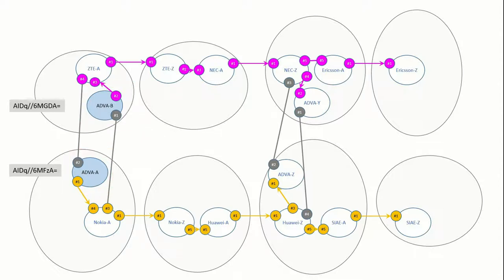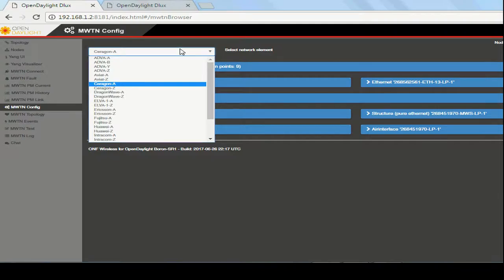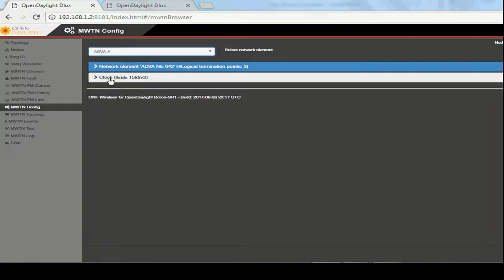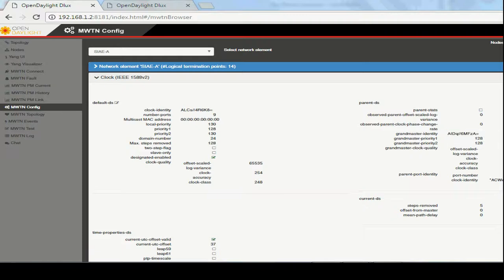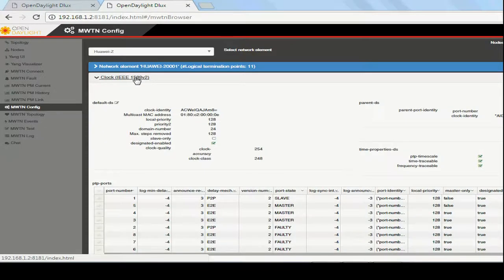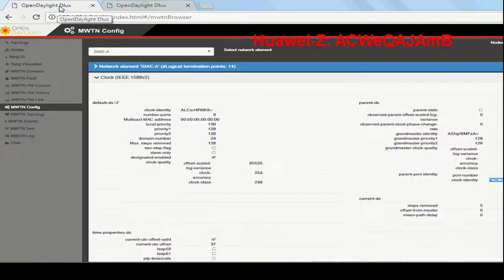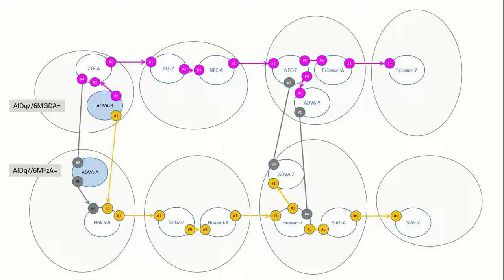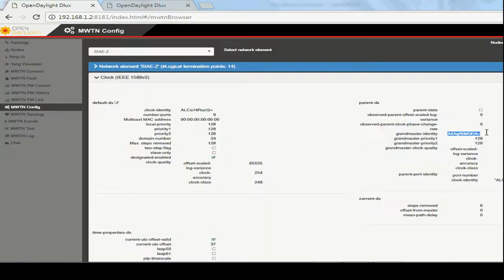Applications based on PTP Synchronization model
First the graphical representation of the synchronization paths and PTP specific data for each network element are shown in the application. Then the configuration of the network is modified by switching off the link to one of the two Grandmaster clocks. As a consequence, the whole network is synchronized on the second Grandmaster clock. The updated parent and Grandmaster clock identities could be seen at the application. The PTP applications were developed by Highstreet Technologies. The presentation was held by Mohit Chamania from ADVA.